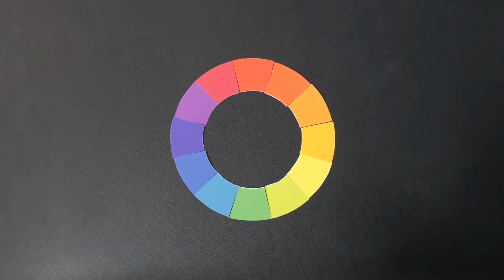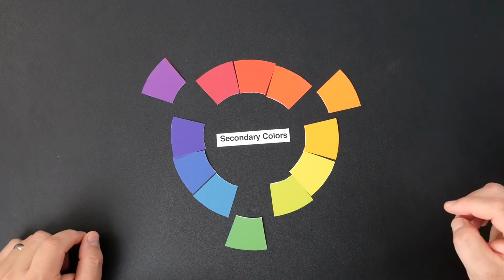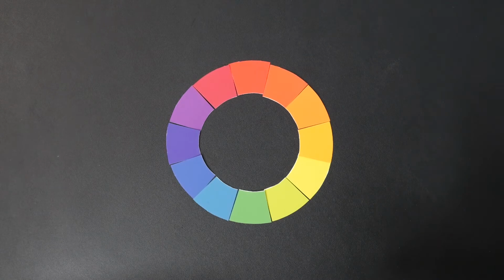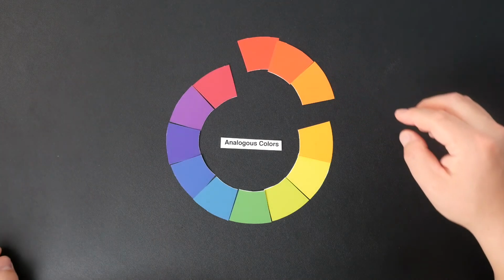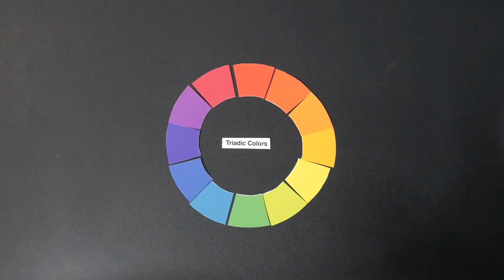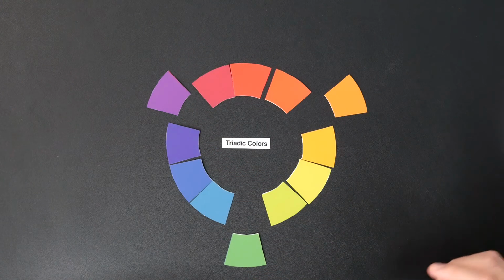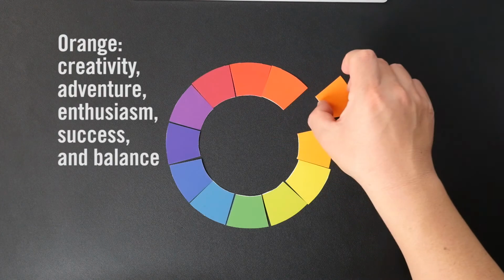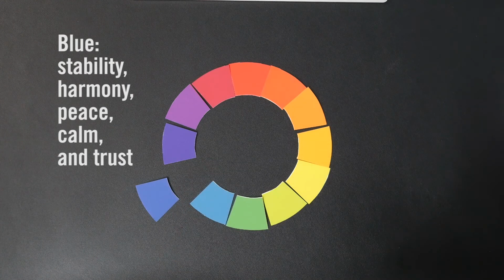Graphic Design Principles: Color Theory 101 Step by Step Tutorial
In this video, I go over the basics of color theory. You'll see what the color wheel is all about, all the different colors, and how you can use that knowledge to create awesome color schemes for your design work.